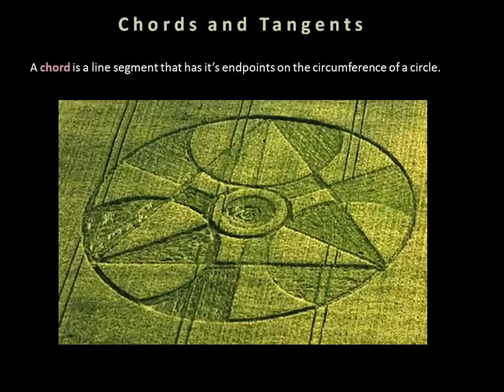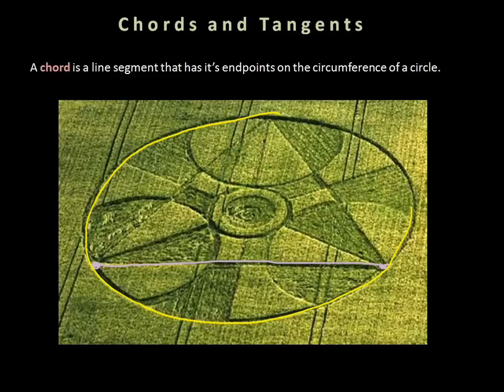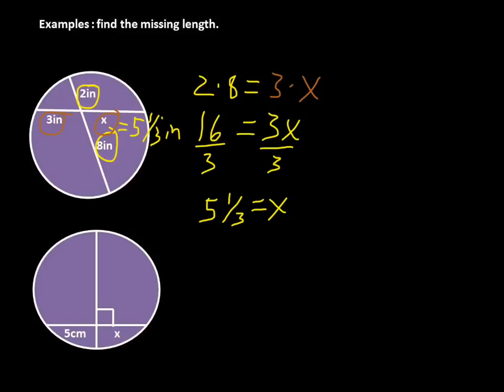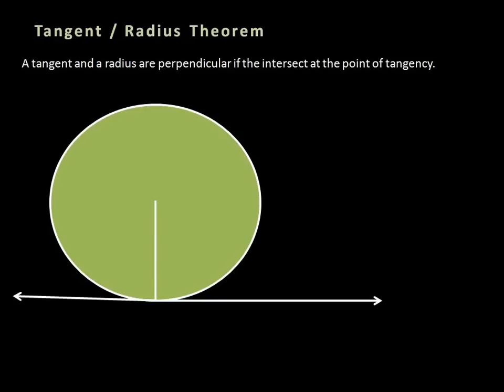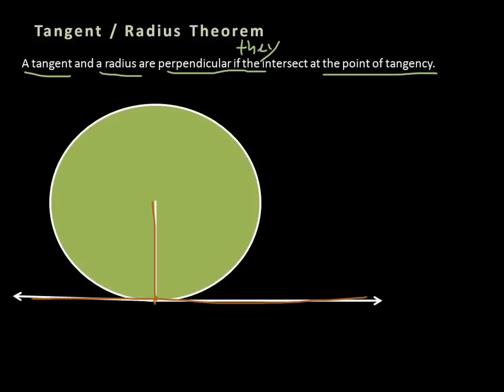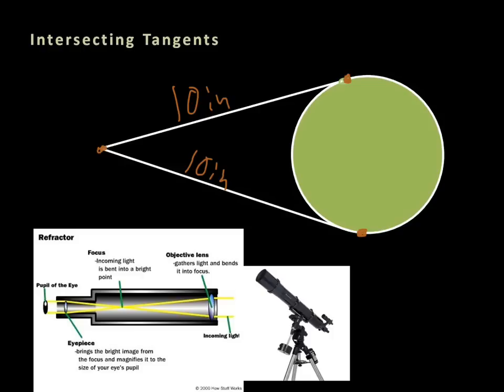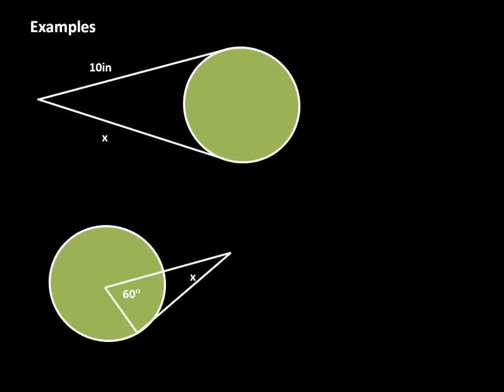Chords and Tangents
Chords are special line segments inside a circle and tangents are special lines outside a circle.  Learn all about them in this free video from LetsPracticeGeometry!